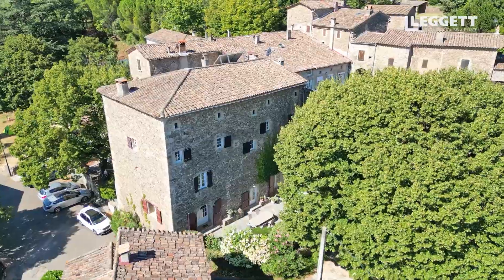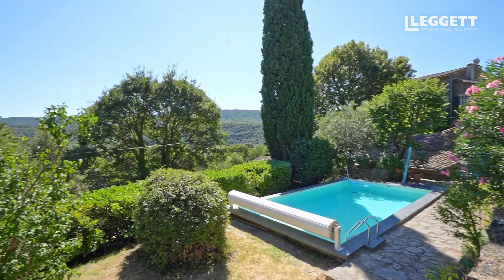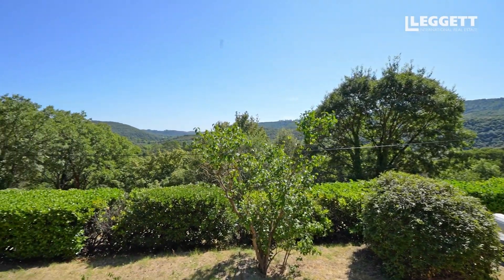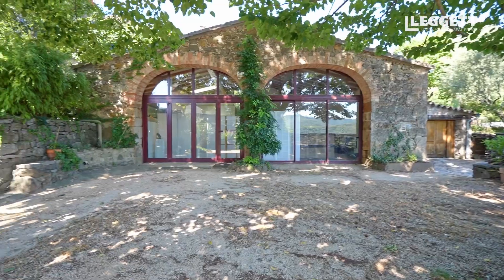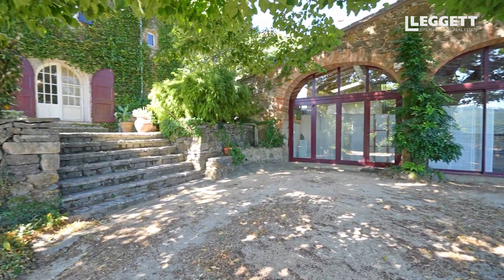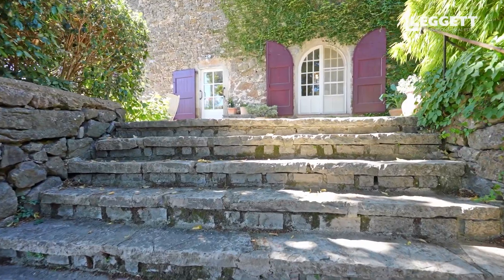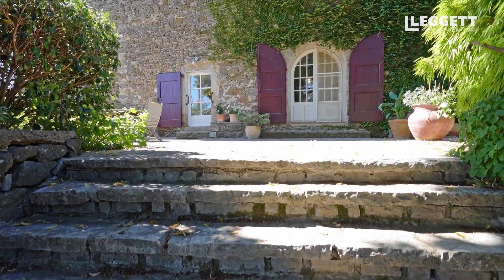16th-C. Stone Farmhouse in Cévennes hamlet - spacious private areas + gite/B&B rooms - A22910TFO30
An impressive renovated ancient stone "mas ' farmhouse. This lovely house has very spacious and luxurious private accommodations and a large and flexible gîte with potential B&B rooms.

In a small Hamlet, popular with French and international buyers. Quiet and refined, the setting is unsurpassed, with superb views in a calm and pretty setting. Just 10 minutes from the bustling small towns of St Jean du Gard and Anduze with a wide range of shops, restaurants, etc., and 30 Minutes from Ales with all the commerce, hospitals etc,

A perfect location for a holiday home or a vacation business; set in the delightful Cevennes but within easy reach of major cities such as Montpelier and Nîmes with their international airports and rail connections. and with the beaches of the Mediterranean accessible,

Set in large gardens with beautiful views with a pool, this large house has been beautifully restored and ready to move into.